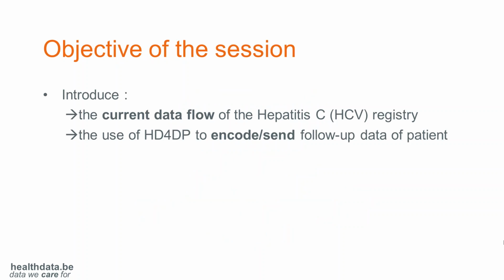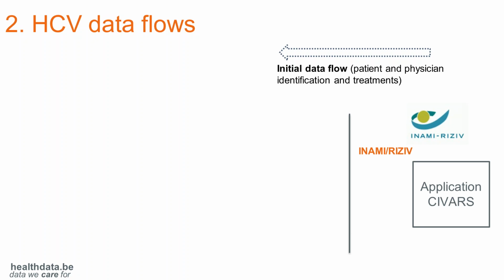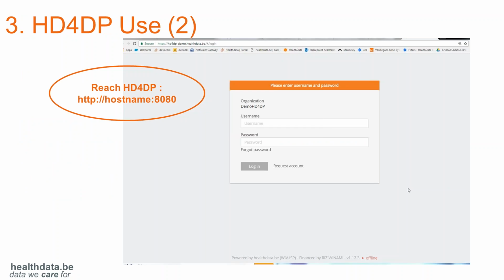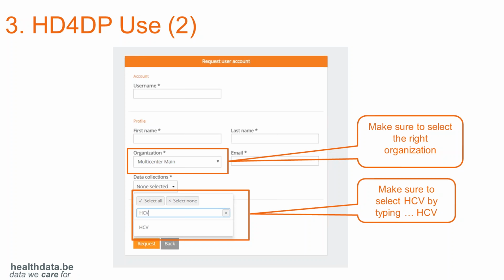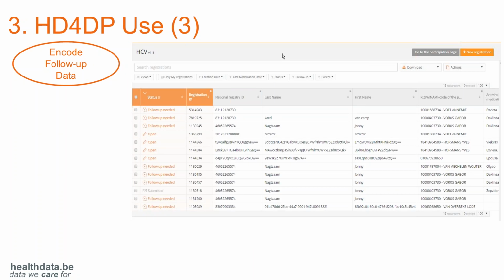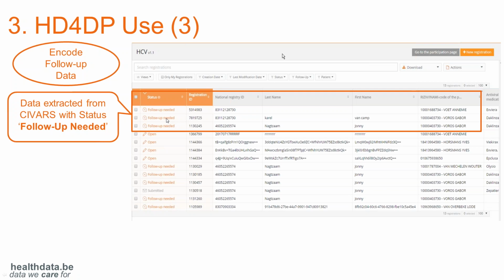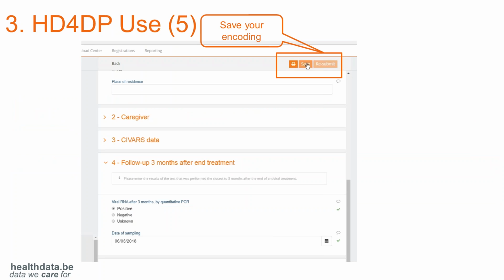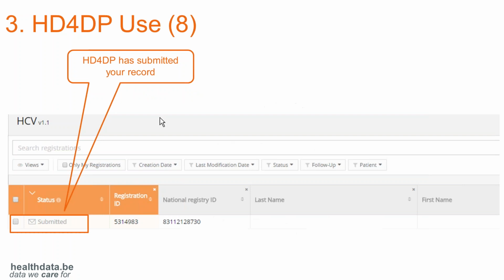2018 03 14 10 01 HCV Thematical Onboarding presentation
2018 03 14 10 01 HCV Thematical Onboarding presentation